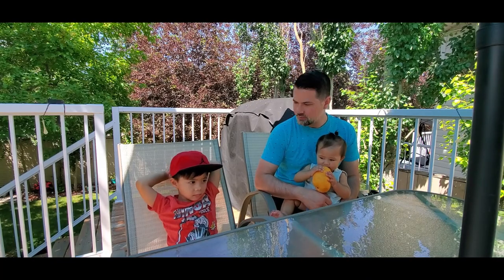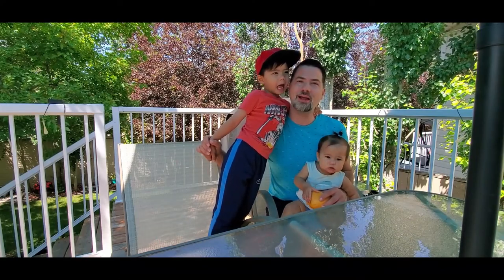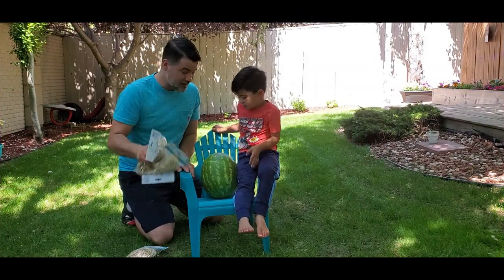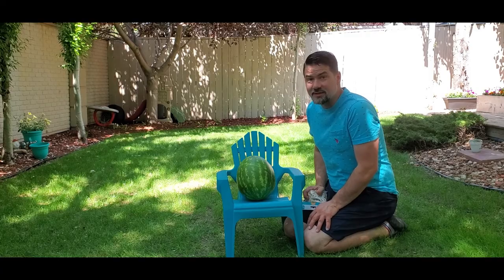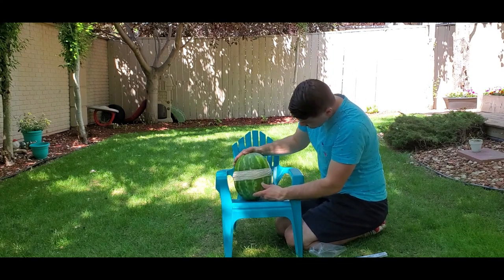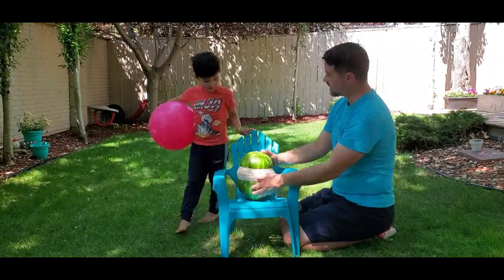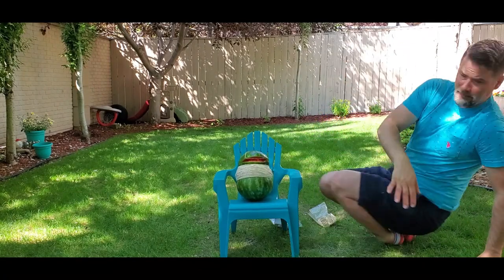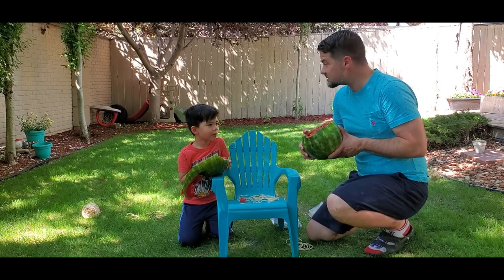WHAT HAPPENS WHEN YOU LEAVE YOUR KIDS ALONE WITH THIER DAD II CAMPBELLSVLOG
Boys will be boys, so what do you get when you leave a father and son at home with a watermelon? Operation blow up a watermelon (before mom gets home). Will they get caught? Tune in for the explosive episode of Campbell'svlog!